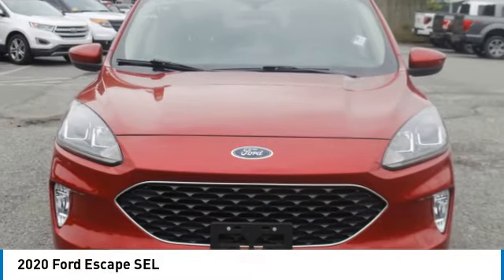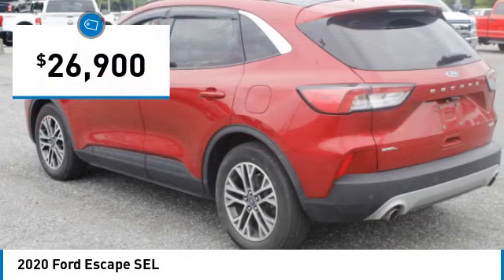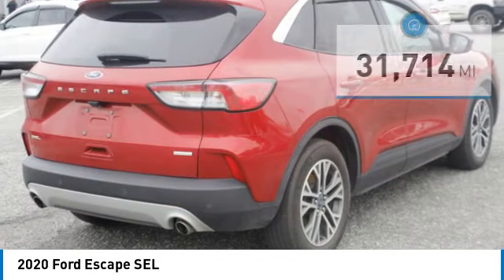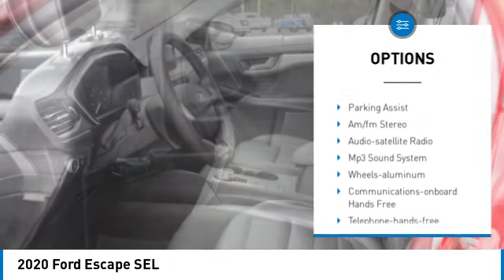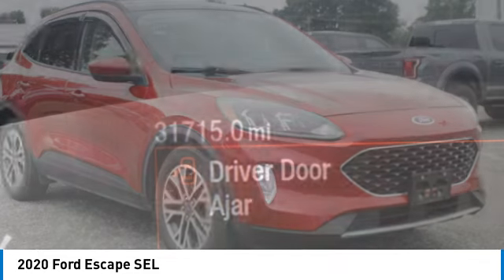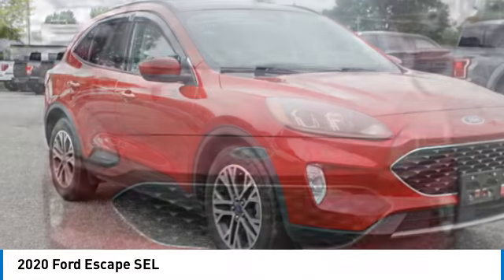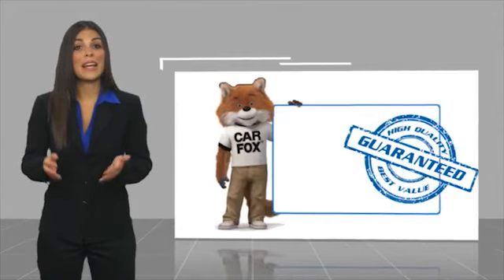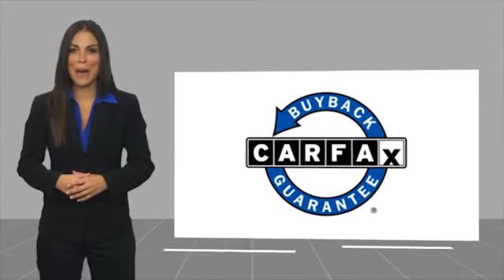2020 Ford Escape P3103B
2020 Ford Escape SEL

617 N. Main St.

Excellent Condition, GREAT MILES 31,714! PRICE DROP FROM $29,900, $1,200 below J.D. Power Retail!, FUEL EFFICIENT 33 MPG Hwy/27 MPG City! Heated Seats, Sunroof, Satellite Radio, Back-Up Camera, Alloy Wheels, Turbo Charged, Power Liftgate KEY FEATURES INCLUDE: Power Liftgate, Heated Driver Seat, Back-Up Camera, Turbocharged, Satellite Radio Ford SEL with Rapid Red Metallic Tinted Clearcoat exterior and Ebony interior features a 3 Cylinder Engine with 181 HP at 6000 RPM*. OPTION PACKAGES: PANORAMIC VISTA ROOF power open/close w/power shade, Black Roof-Rack Side Rails. Serviced here, Non-Smoker vehicle, Originally bought here AFFORDABLE TO OWN: Was $29,900. This Escape is priced $1,200 below J.D. Power Retail. BUY WITH CONFIDENCE: CARFAX 1-Owner OUR OFFERINGS: What Does Keith Hawthorne Ford Offer Drivers from Belmont, Charlotte, Gastonia, Shelby, Hickory, Mount Holly, NC, and Fort Mill, SC? Truly Exceptional Customer Service from Every Angle and most importantly the Keith Hawthorne Advantage on all new vehicles and certain used vehicles. Pricing analysis performed on 6/6/2023. Horsepower calculations based on trim engine configuration. Fuel economy calculations based on original manufacturer data for trim engine configuration. Please confirm the accuracy of the included equipment by calling us prior to purchase.